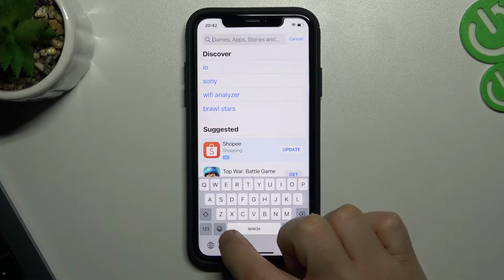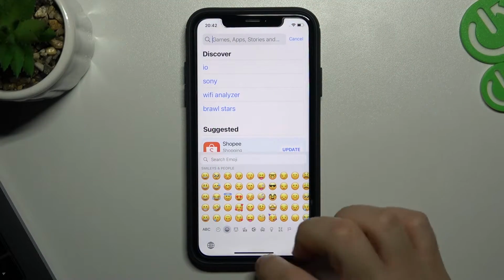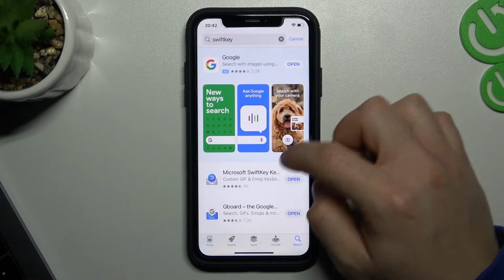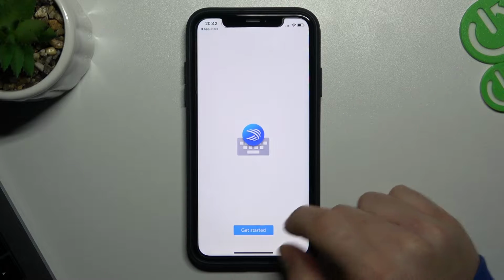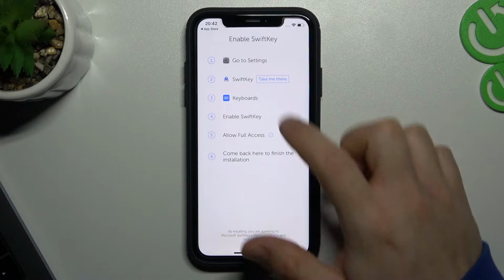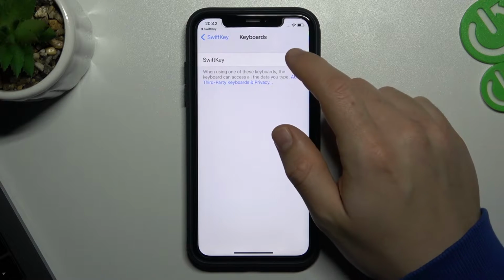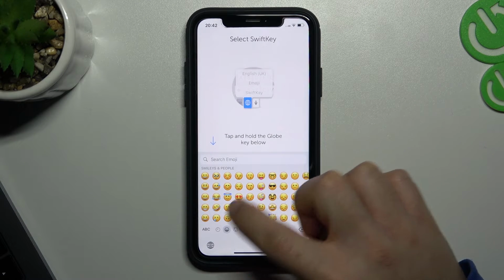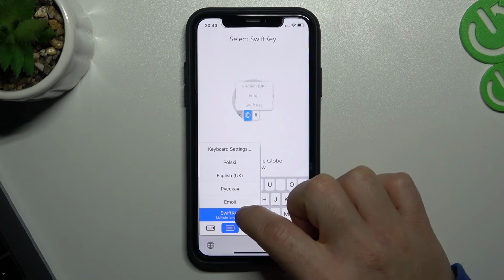How to Use Android Emojis on iOS Device - iOS 16 Tricks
Today, we want to show you how to use Android emojis on your iOS device. Whether you're an iOS user who prefers Android emojis or you just want to mix things up, this tutorial will have you up and running in no time. So, if you're ready to add some fun to your texts and posts, be sure to check out this tutorial on how to use Android emojis on your iOS device.

How to Use Android Emojis on iOS 16?
How to Use Android Emojis on iPhone?
How to Use Android Emojis on iOS Devices?